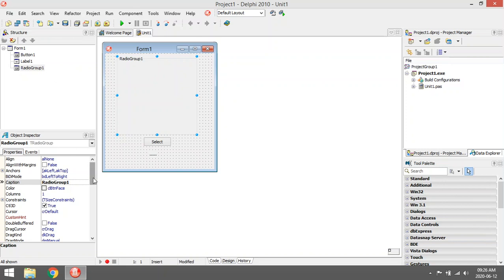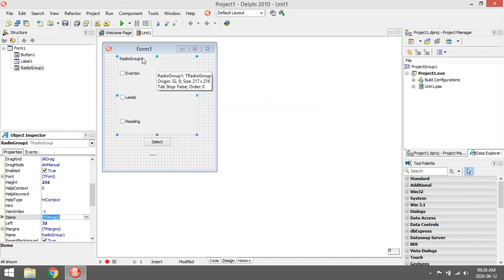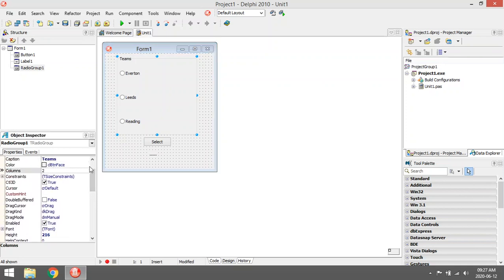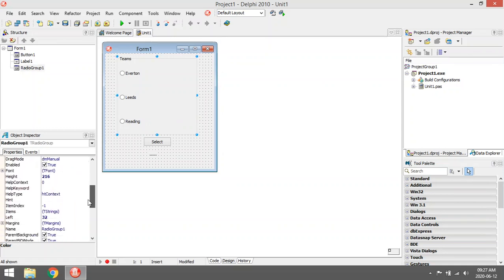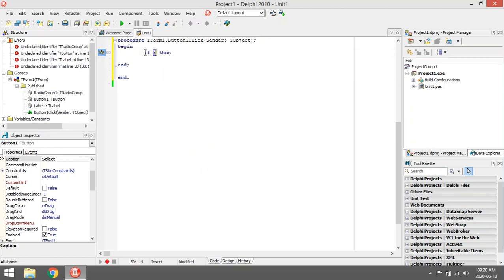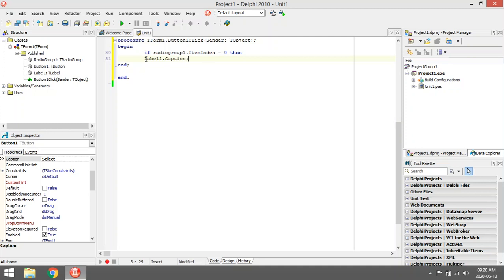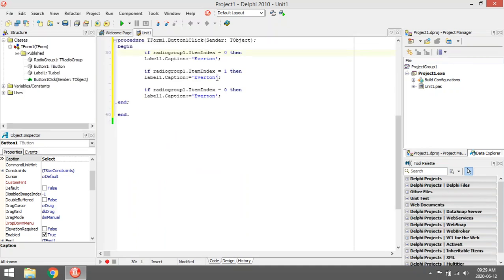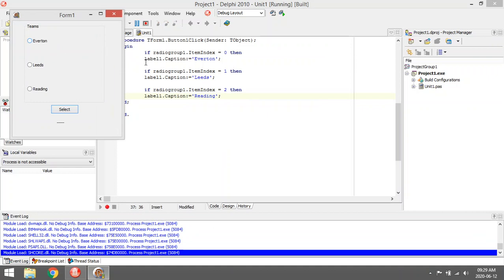Delphi - Use a Radiogroup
Use a radiogroup with an if statement.
Itemindex

PAT
Information technology
Delphi programming
Delphi Coding
Grade 10
Grade 11
Grade 12
Practical assessment task
Delphi tutorials
Learn Delphi
Delphi walkthroughs